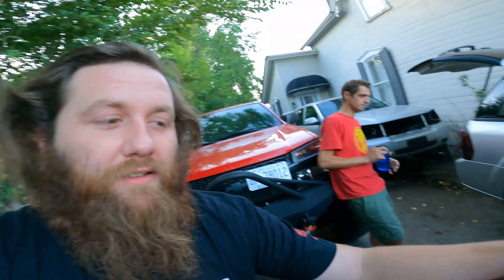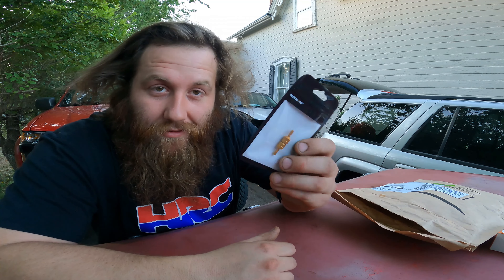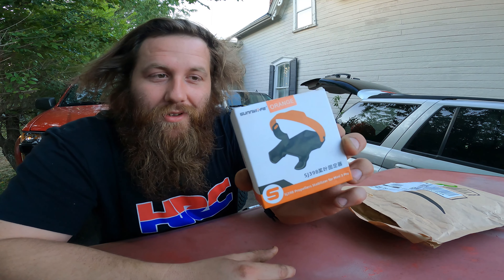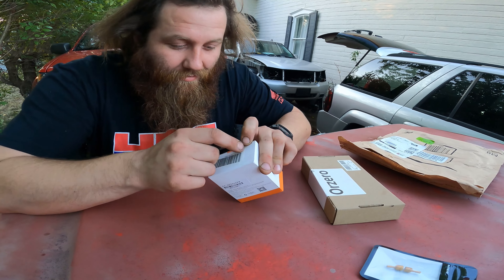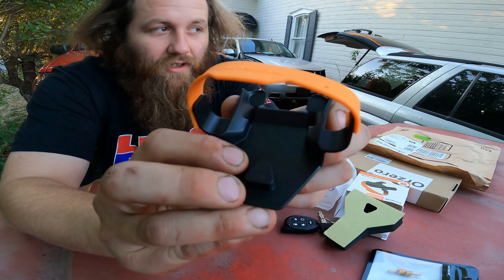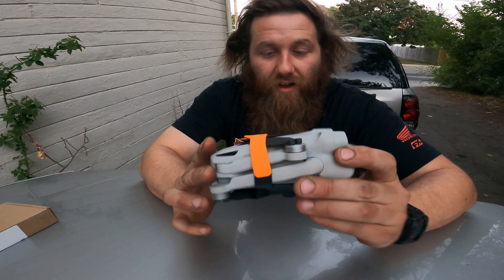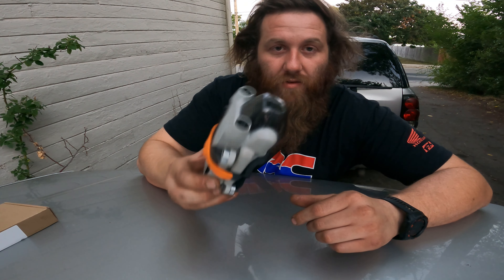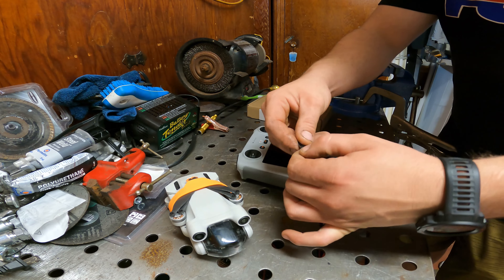DJI Mini 3 PRO Amazon Accessories!!!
Hey Everybody! Back again with more Mini 3 PRO Goodness! new accessories and already some of my favorite!! As always Let me know me know what you guys think of the new goodies! or what i should get next!!!